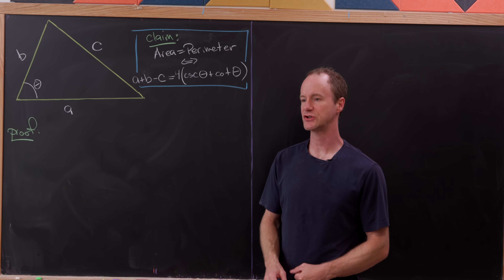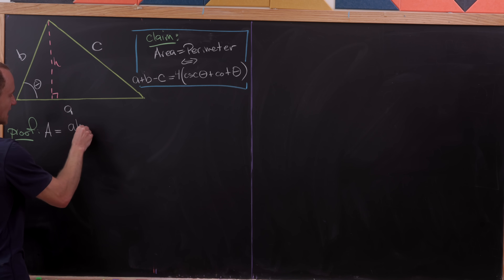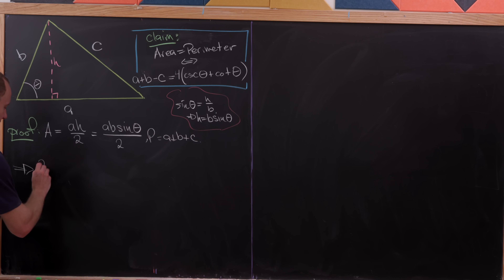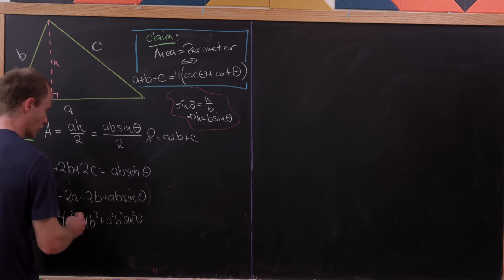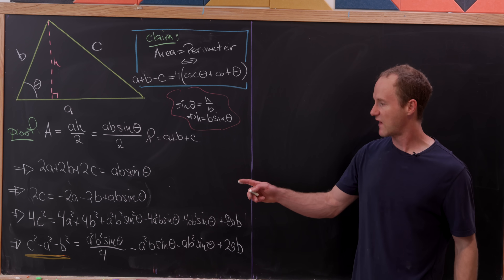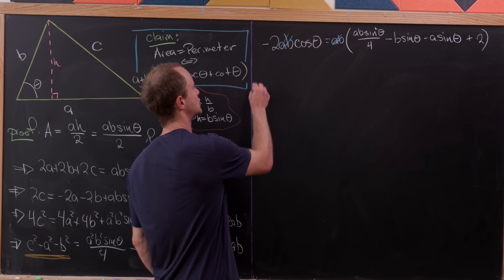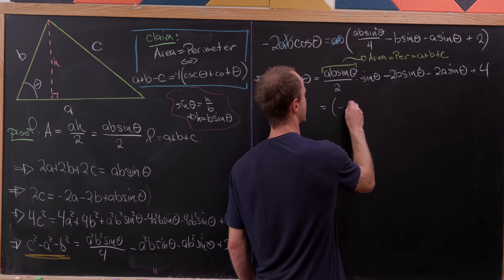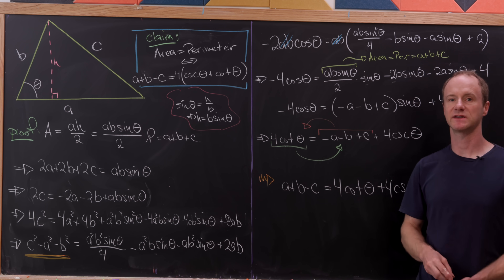a beautiful elementary geometry result